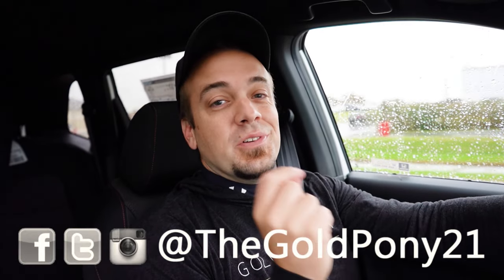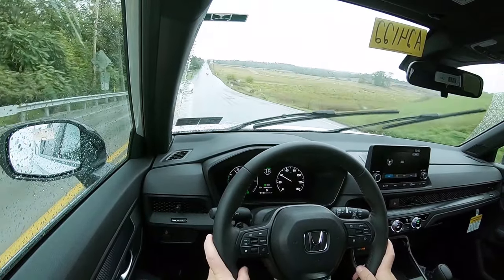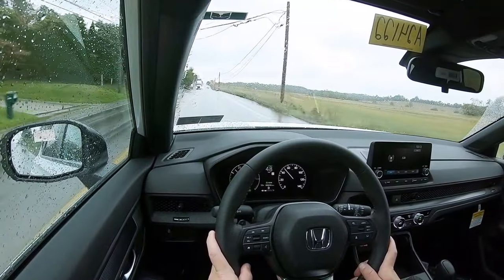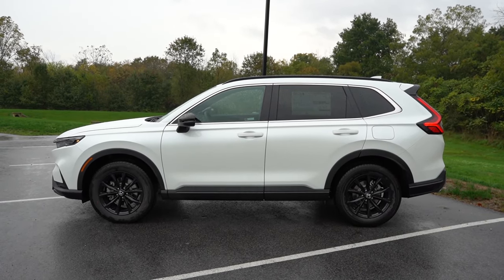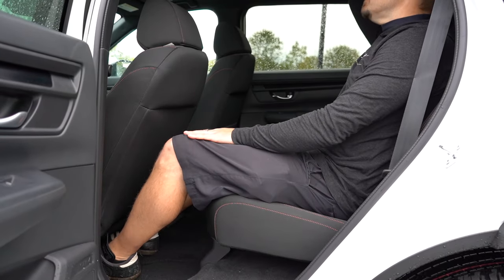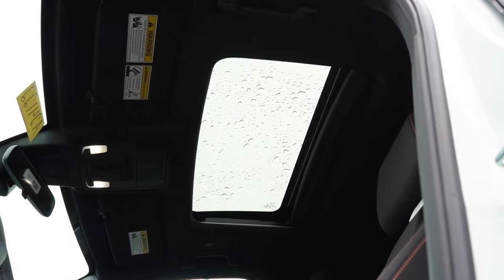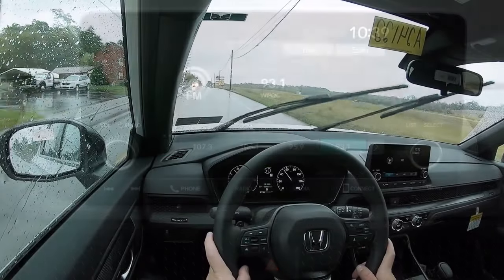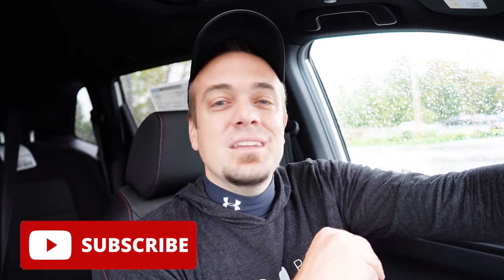2024 Honda CR-V Review | 40+ MPG's!!!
In this video I'll go for a test drive & completely review the NEW 2024 Honda CR-V! I'll test out acceleration, braking, steering feel, cargo space, rear legroom, sound system, exhaust clip & much more!

Big thanks to Apple Honda of Hanover for allowing me to check out the NEW 2024 Honda CR-V! For more information on their inventory please feel free to visit their website below!